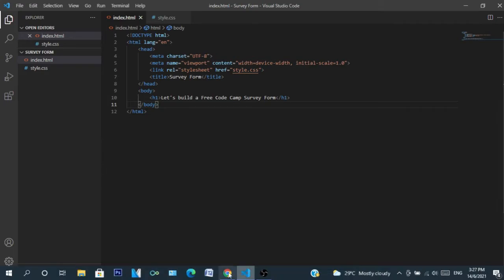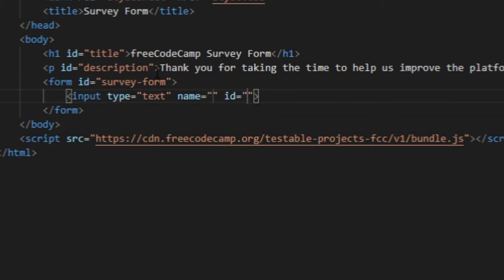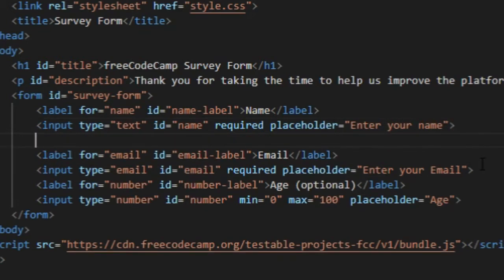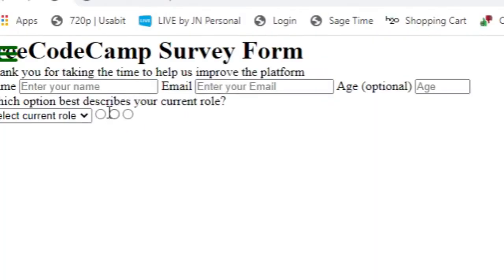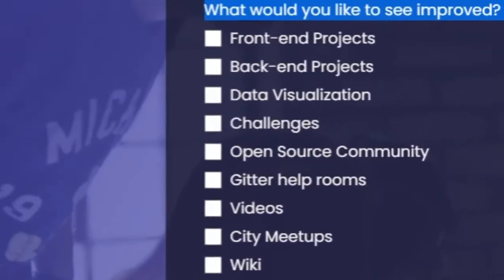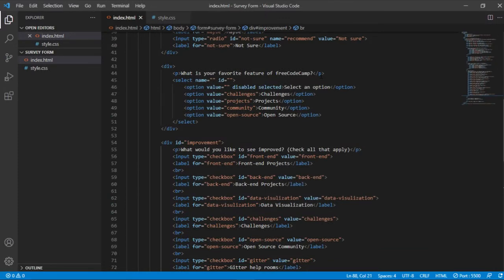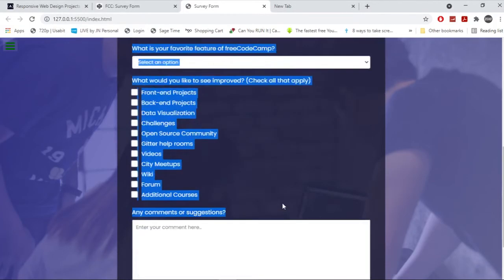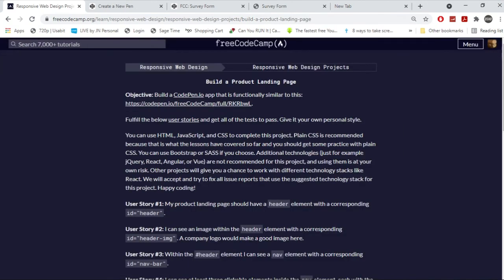FREE CODE CAMP SURVEY FORM PROJECT WALKTHROUGH AND TUTORIAL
So for those who saw some of my old content on YouTube, I don't usually make these kind of tech/coding videos. The main reason I decided to do this though is because I don't have a niche on YouTube and all of the commentary vids I had before didn't work out at all so, I decided to make try out coding videos to see if that would work since I have been coding for the past few months.

In this video, we are going to be building the Free Code Camp survey form project that is a part of the Free Code Camp responsive web design curriculum. This project is also necessary if you want to get the Responsive Web Design Certificate from Free Code Camp. It is an easy project to do and it is great for beginner developers! In this video though, I will be going through it using HTML and CSS.

I hope this video was helpful and if it was then be sure to leave a like thanks! :)